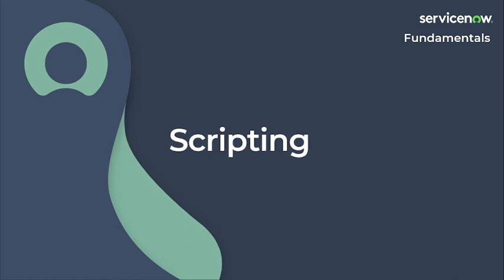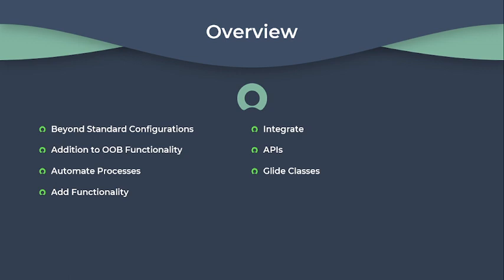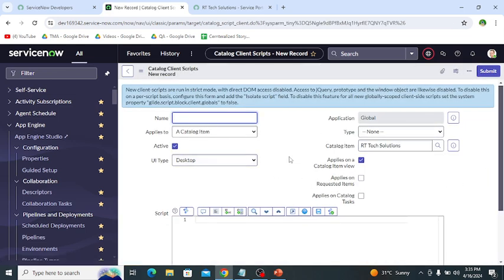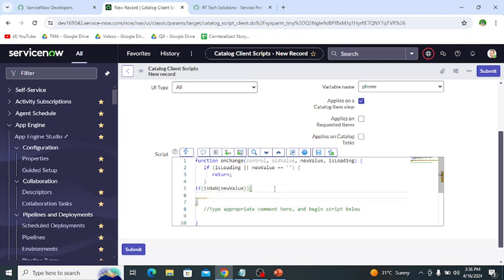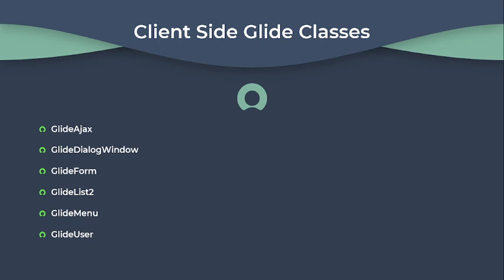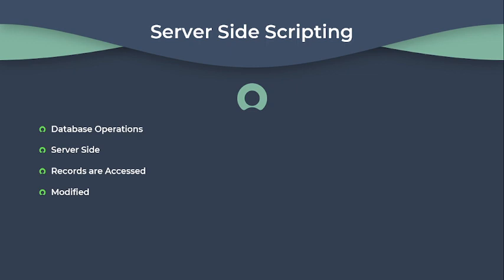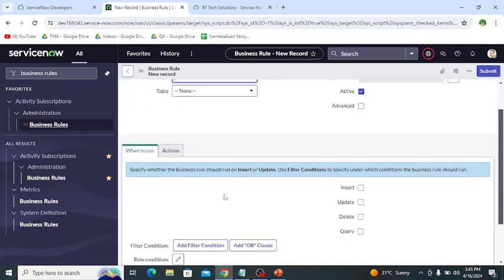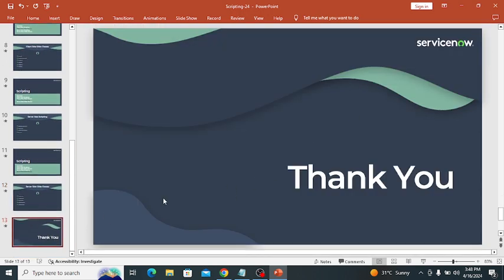[024] Scripting | ServiceNow Fundamentals (ServiceNow CSA Exam Prep)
This video "Scripting" is about Client-Side Scripting, Client-side Glide Classes, Server-Side Scripting, Server-side Glide classes, and more